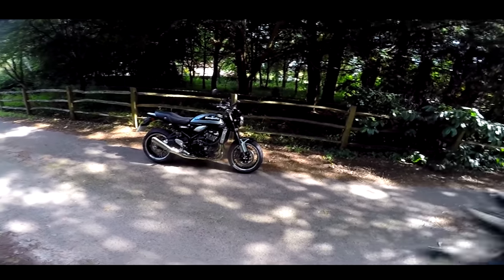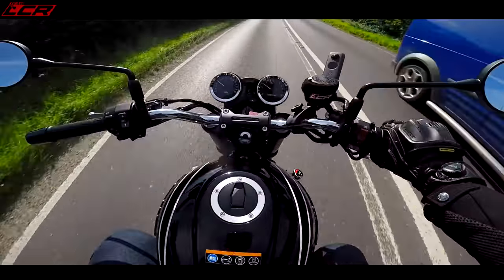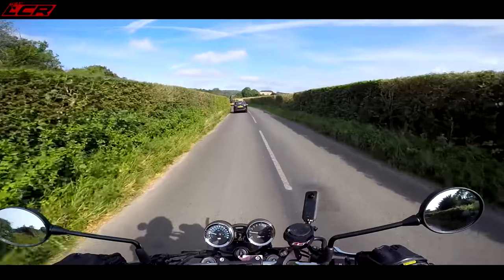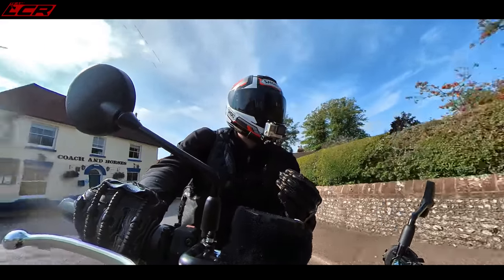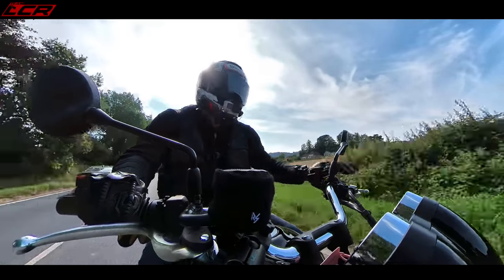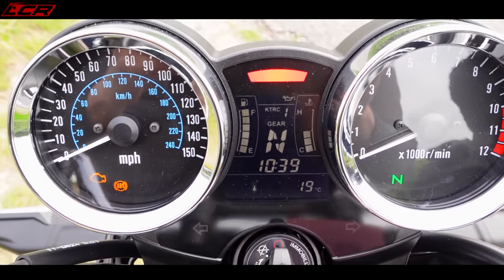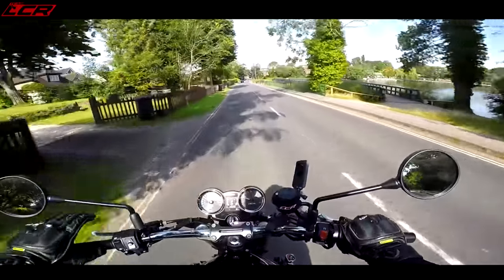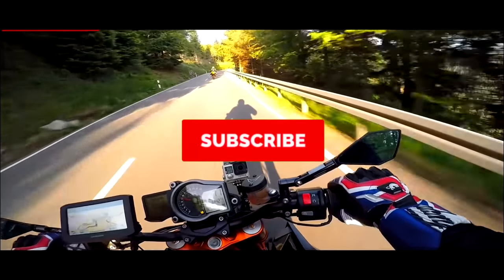Kawasaki Z900 RS Review | The Perfect Retro?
The Kawasaki Z900 RS has been around a few years but it been a bike I never ridden. What with the announcement of a new SE version hitting the dealers shortly I thought I better go see how the current version rides...

Massive thanks to my channel supporters:
Bike Gear By KNOX:
Motorcycle Dealers:
- Suzuki, Aprilia, Honda, Kawasaki, Mutt, Vespa

LC